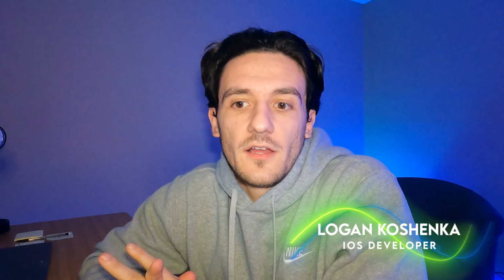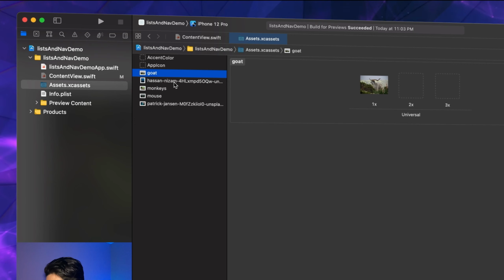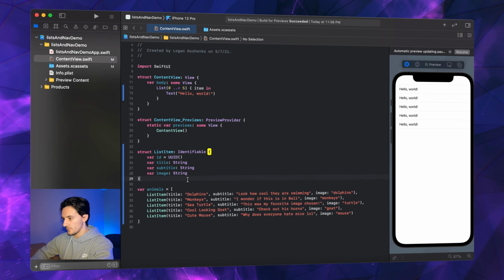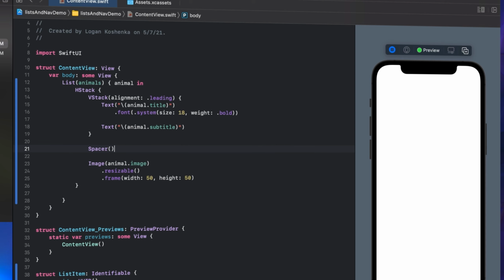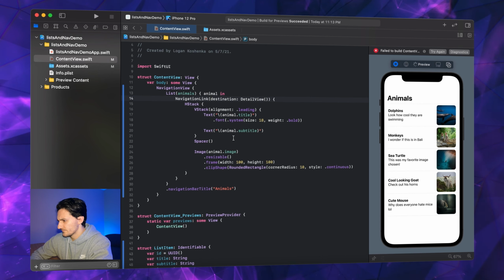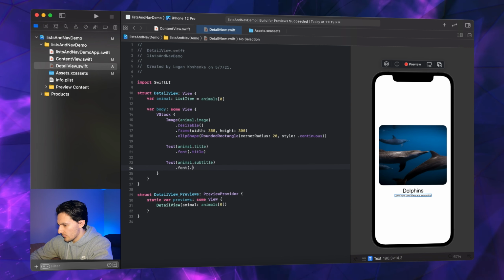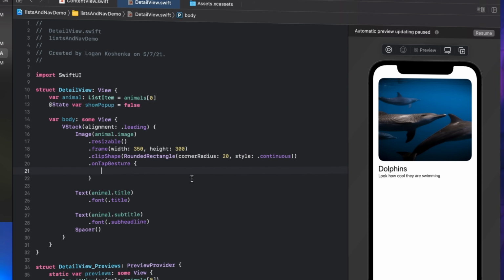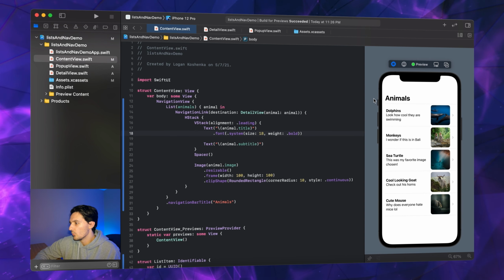SwiftUI Tutorial: Navigation, List, Modal, Stacks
This tutorial covers swiftui navigationview, navigationlink, list, modal presentation, and stacks. We begin by creating a list of animals using swiftui list, images, text, vstack, and hstack. Then, we navigate from our list to a new screen, transferring data about a specific animal using navigationview and navigationlink, along with a slightly customizable navigation bar. We finish up by covering swiftui modal presentation using @Sheet.

This tutorial uses Xcode 12 and Swift 5.

For those interested in learning iOS Development, this is a great place to start